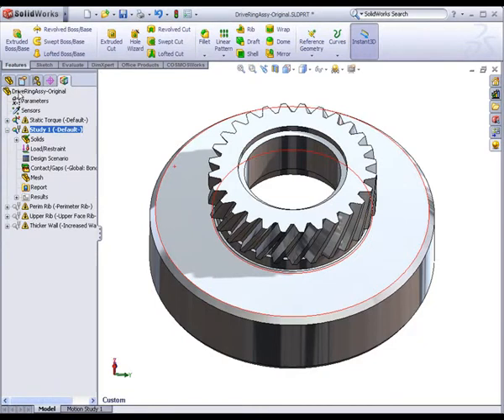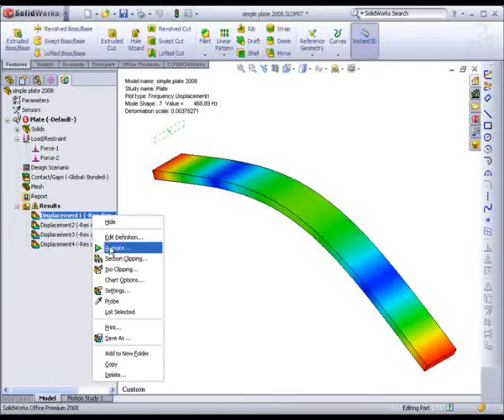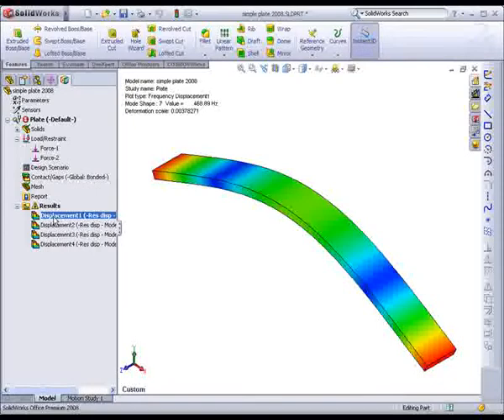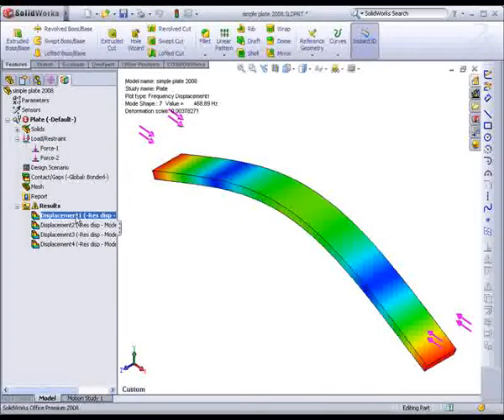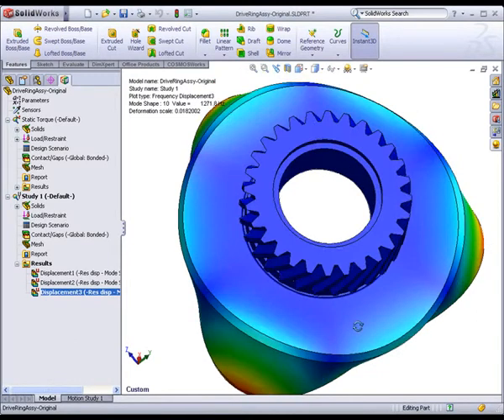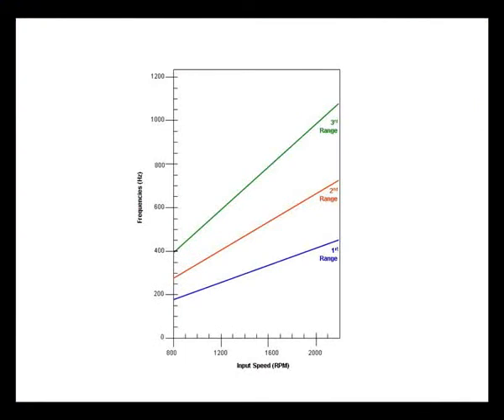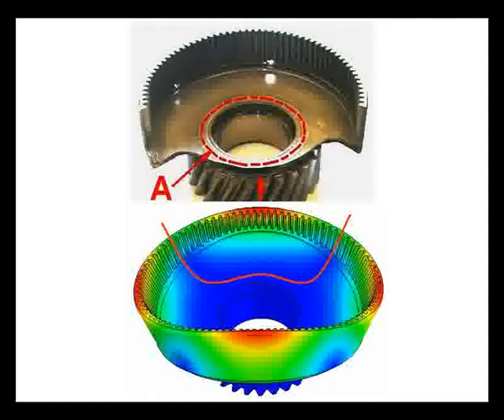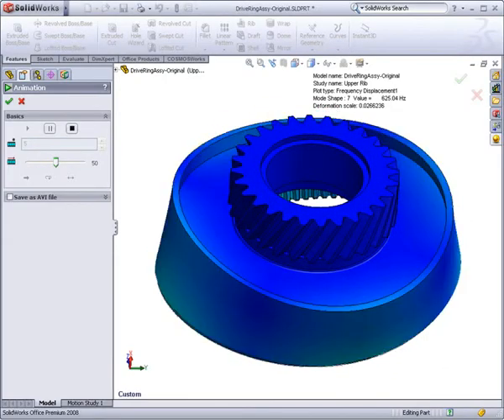Modal Analysis (Modal Analiz)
Modal Analiz